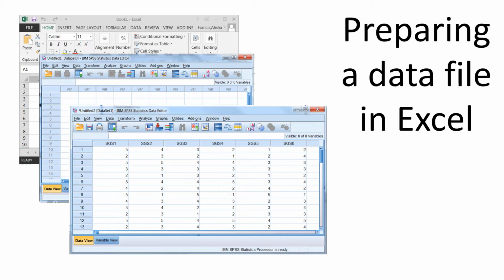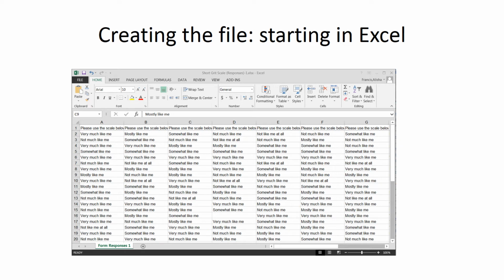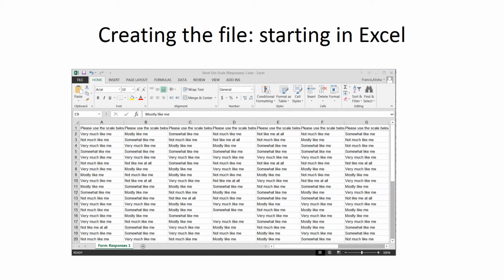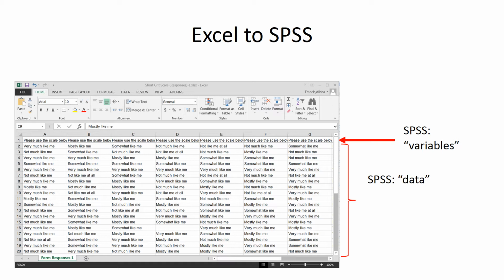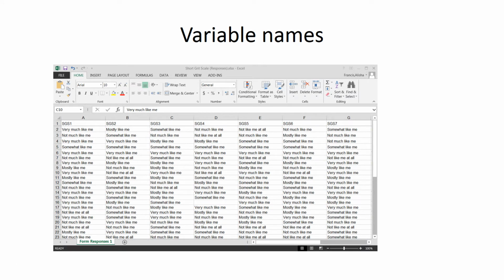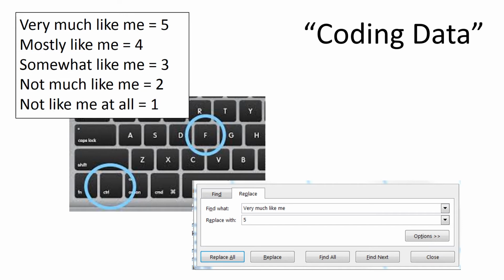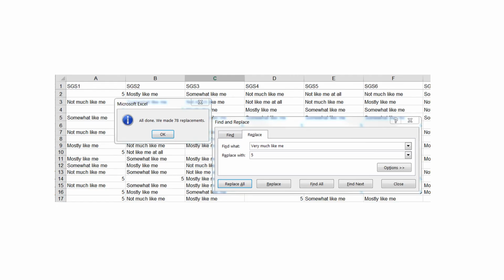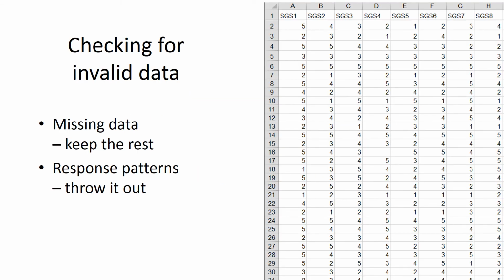Preparing a data file in Excel